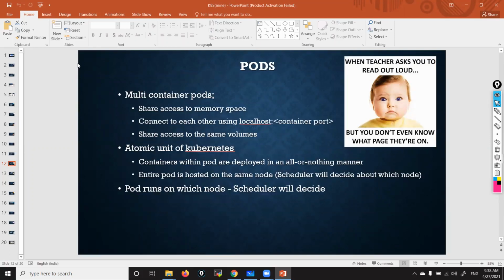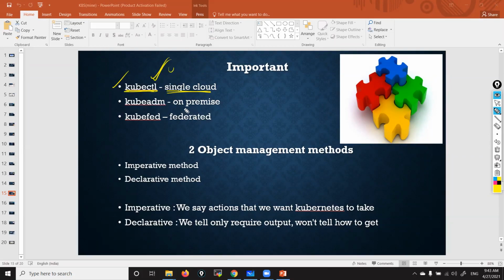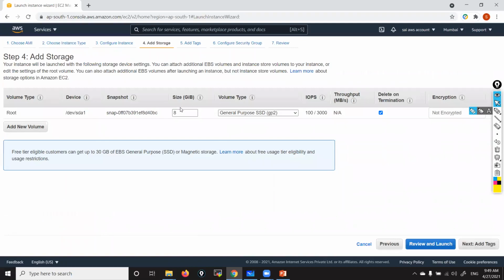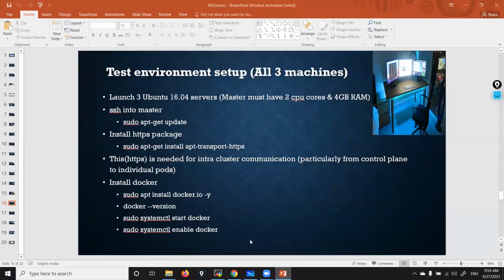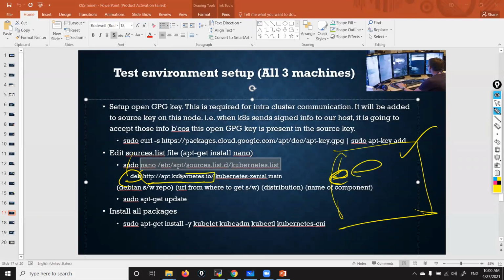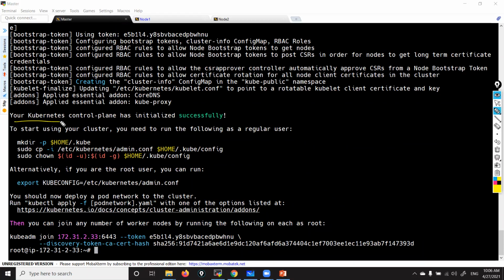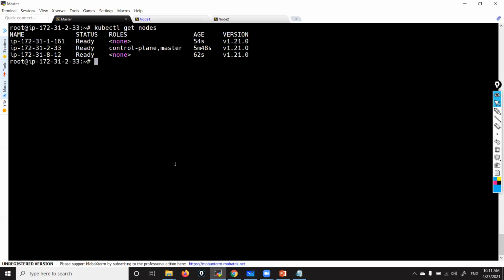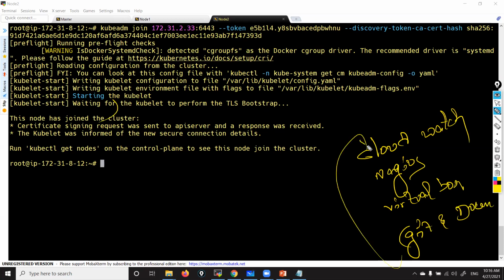46 Kubernetes_2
Sarveskha Academy